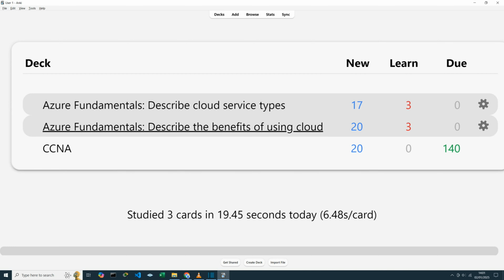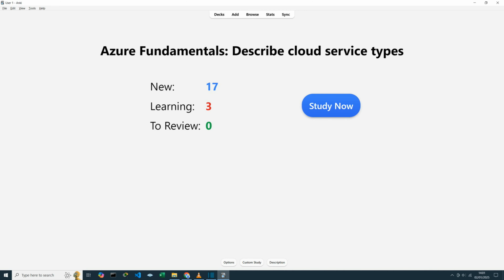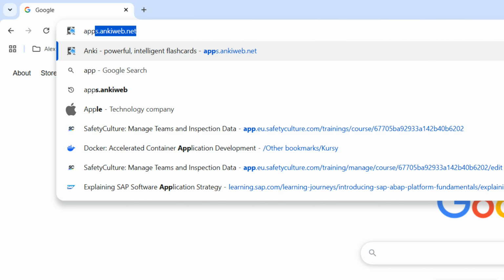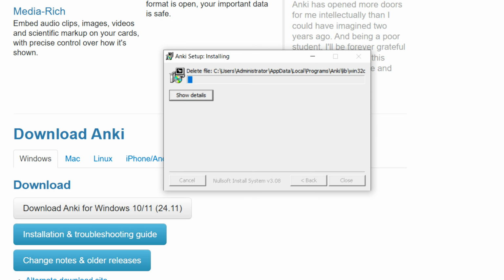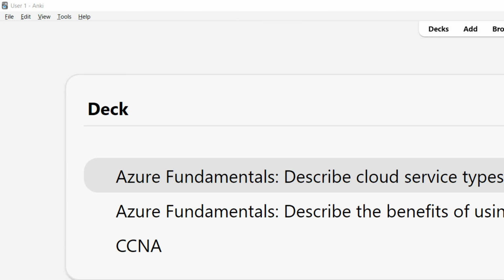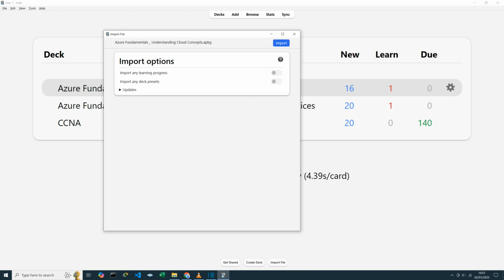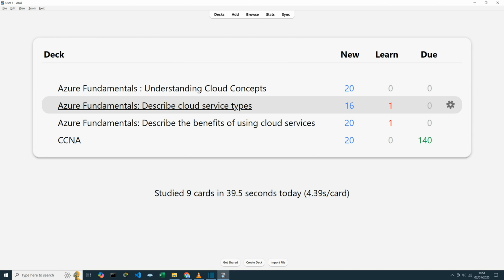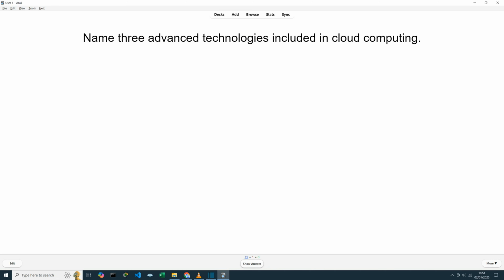Import flash cards into Anki software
This video tutorial demonstrates how to easily import flashcards into Anki software. It provides step-by-step instructions on importing your flashcards into Anki, helping you quickly get your study materials into the app for effective learning.